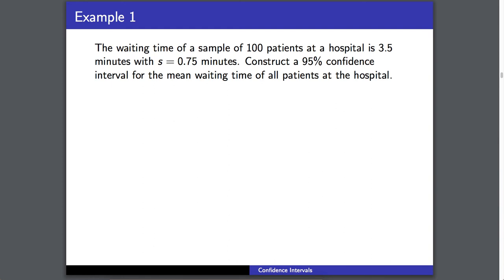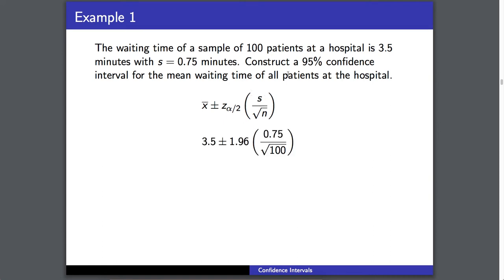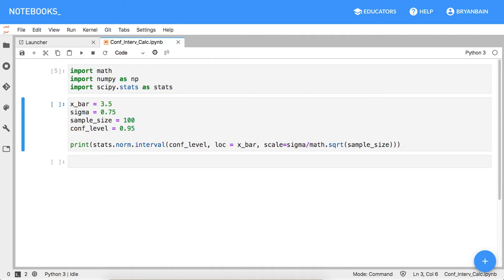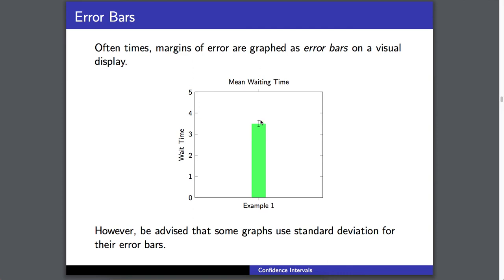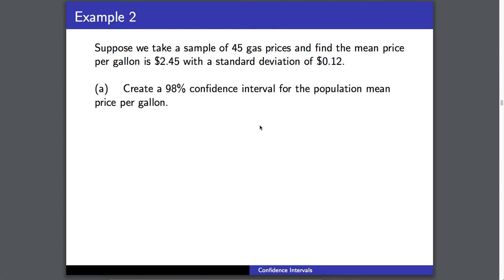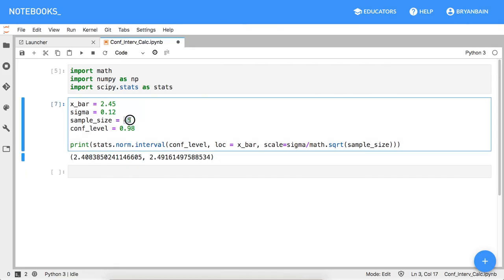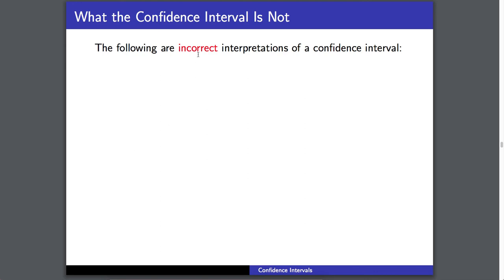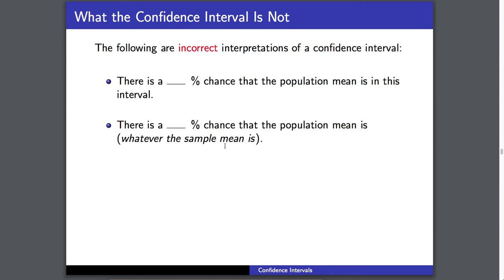Confidence Intervals (part 2)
Calculating confidence intervals for population mean.